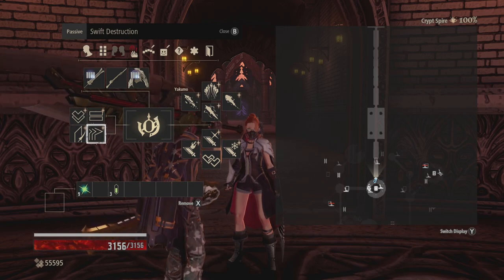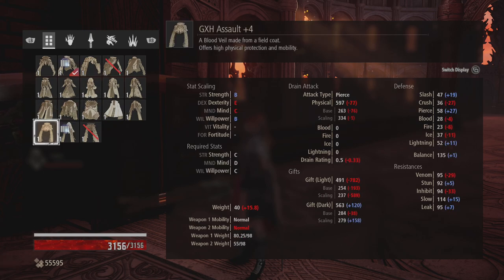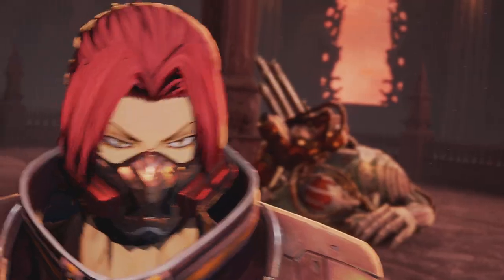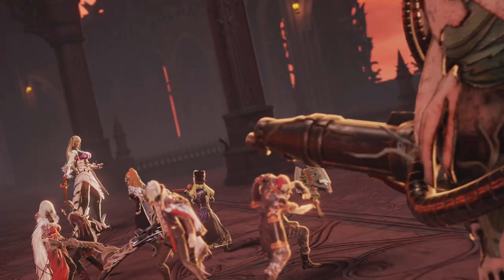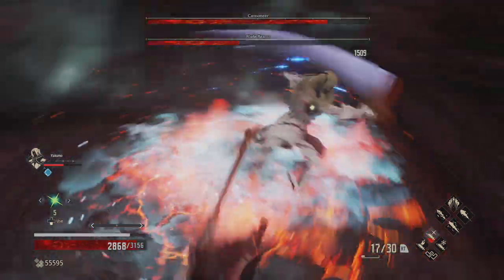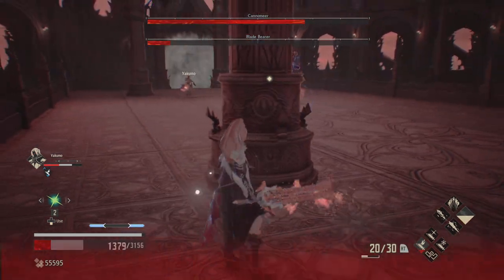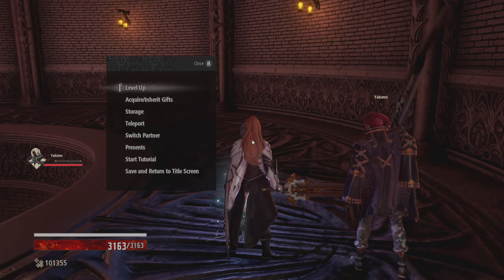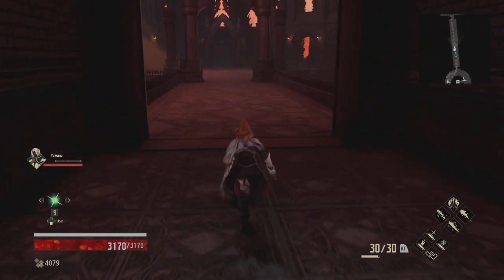Code Vein Crypt Spire Boss Guide - Cannoneer and Blade Bearer